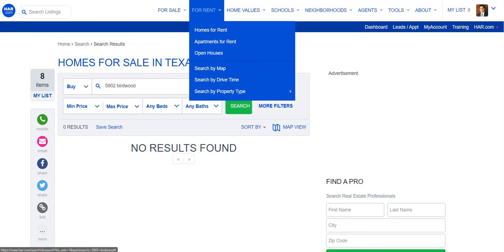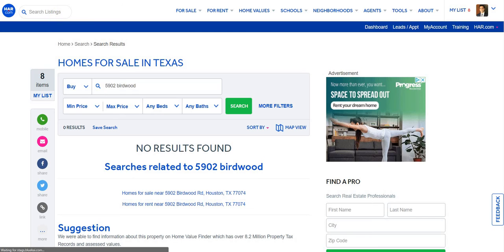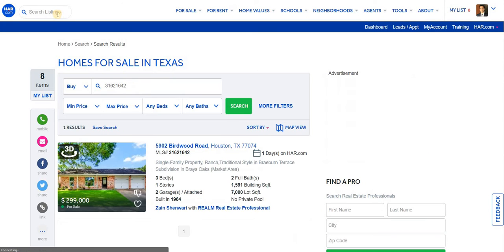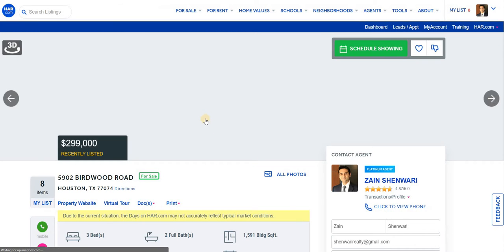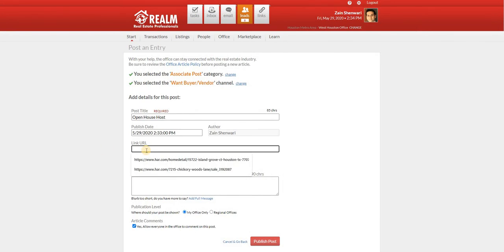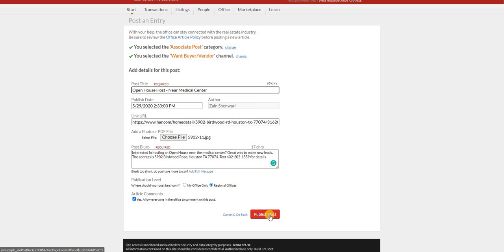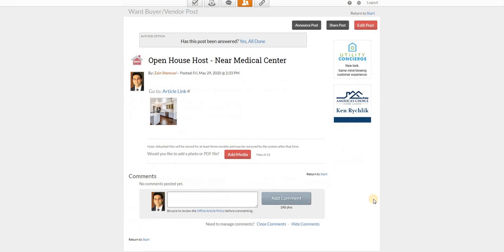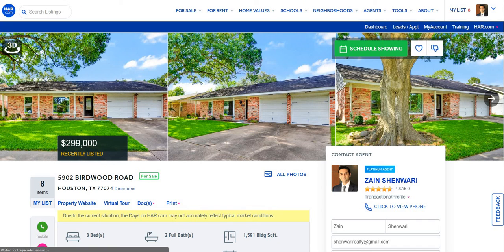Open House Needed Post - REALM Backagent